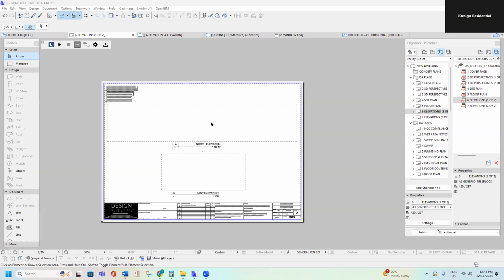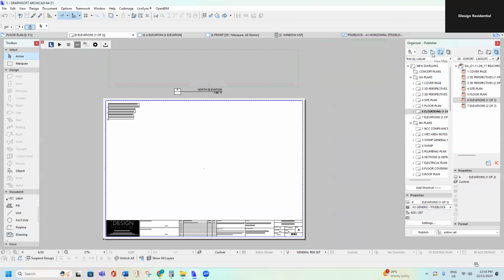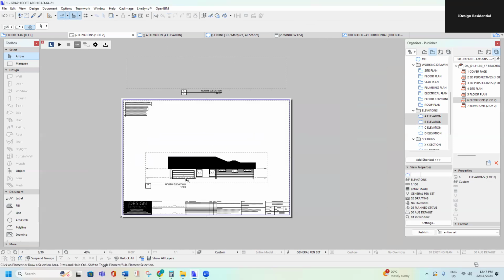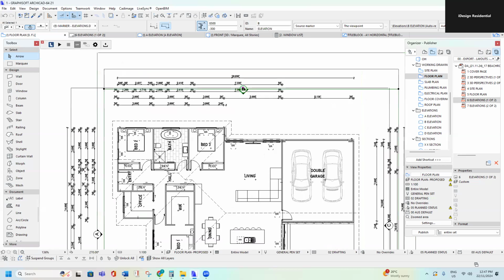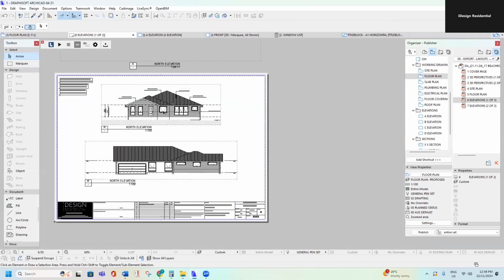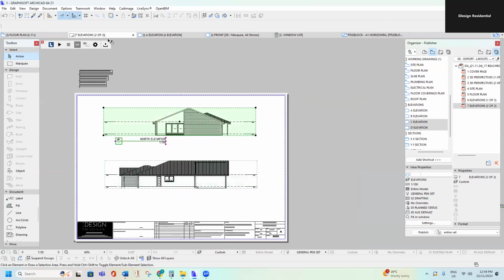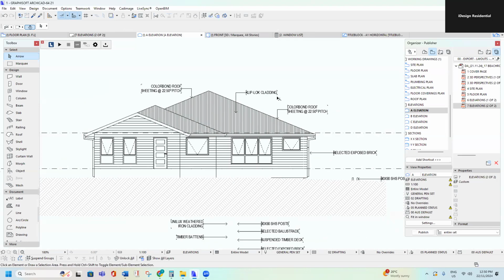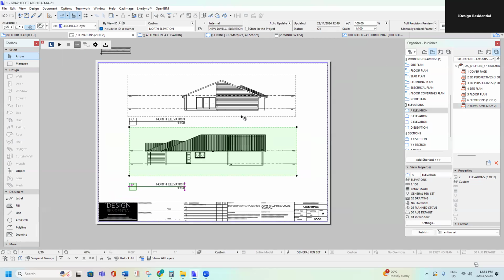28. Formatting Elevations for layout book or pubisher set